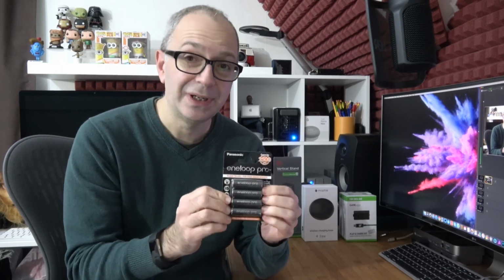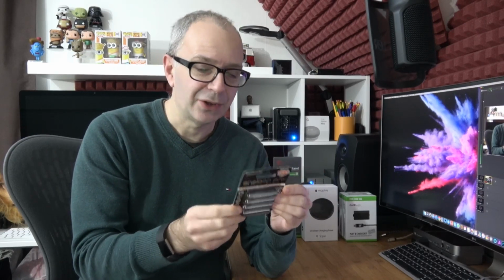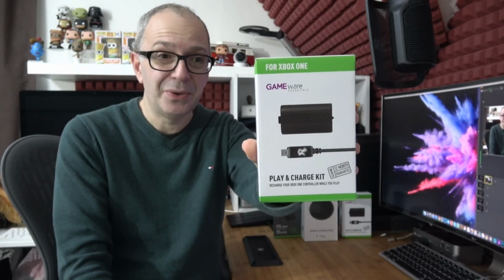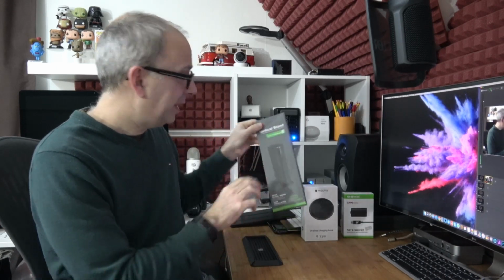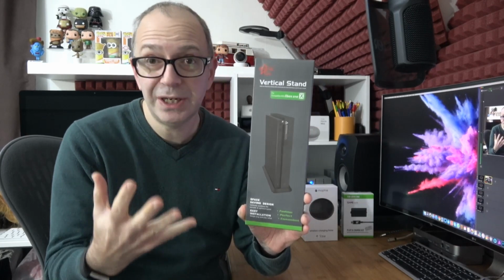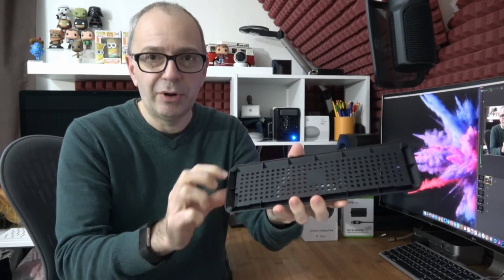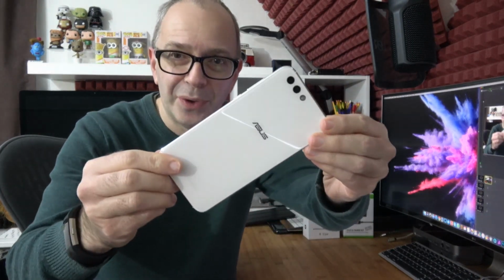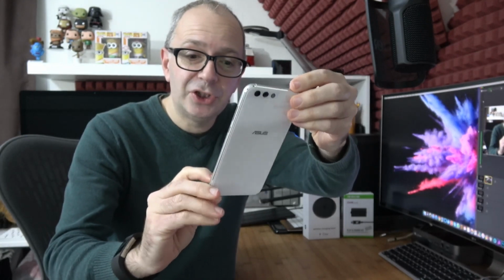AMA Q&A - Ask the Geek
Pick up a BONUS Voucher when you buy a OnePlus 5T

Keten Xbox One X Stand …